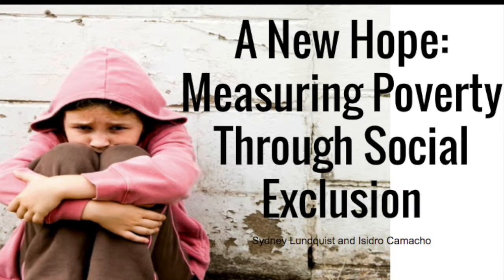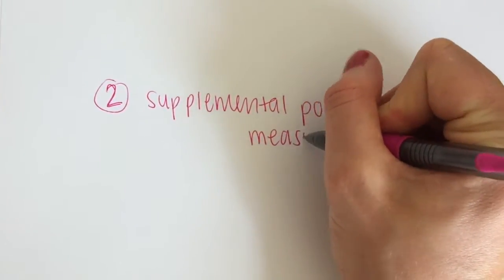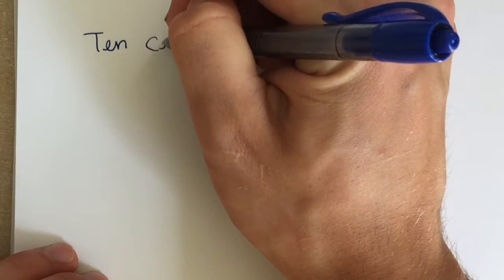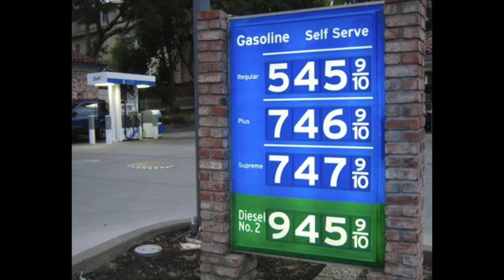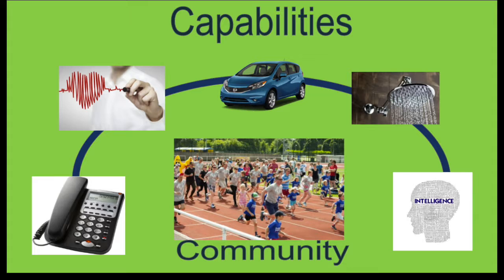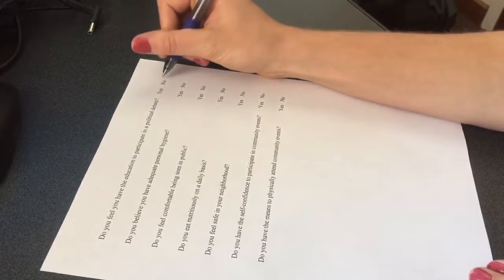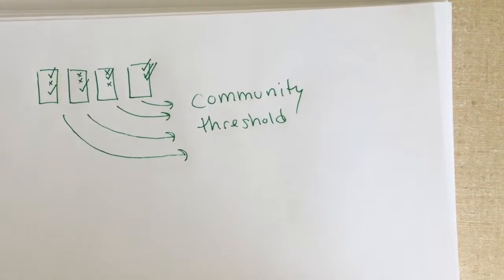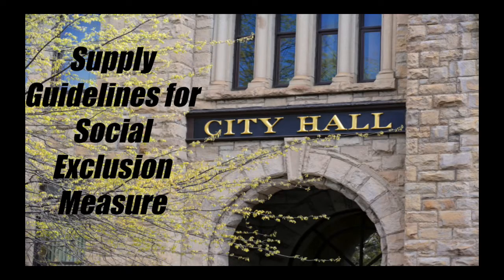A New Hope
Made by Isidro Camacho and Sydney Lundquist

Literature Cited
Iceland, J. (2003). Poverty in America: A handbook. Berkeley, CA: University of California Press.
Lynn, E. & Davis, A. (2006). The Civically Engaged Reader. Great Books Foundation, 210-217.
Nussbaum, M.C. (2011). Creating Capabilities: The Human Development Approach. Cambridge: The Belknap Press of Harward University Press, 16-45.
Nussbaum, M. C., & Sen, A. (1993). The Quality of life. Oxford: Clarendon Press, 30-53.
Pantazis, C., Gordon, D., & Levitas, R. (2006). Poverty and Social Exclusion in Britain. Briston: Policy Press.
Short, K. (2011). Current Population Reports. The Research Supplemental Poverty Measure: 2010, 2-23.